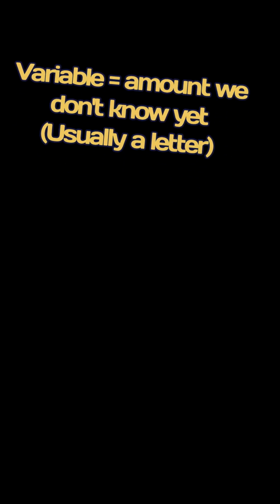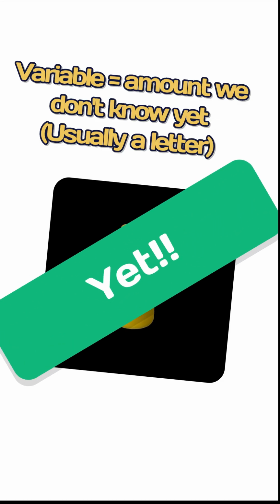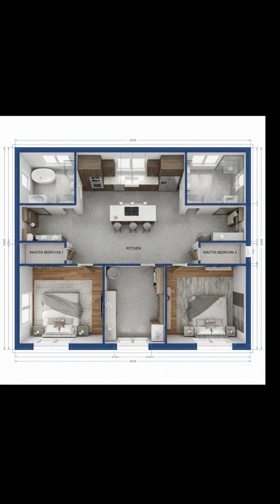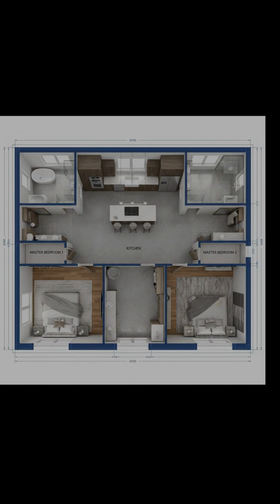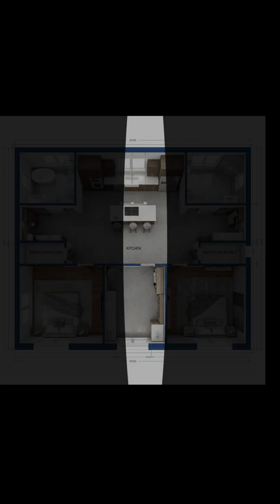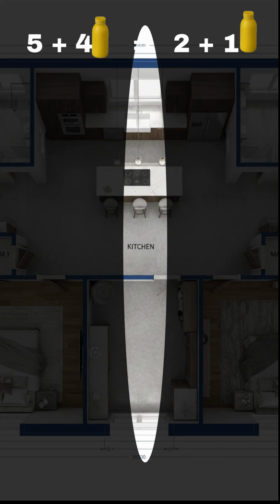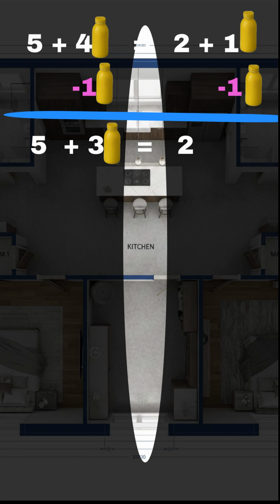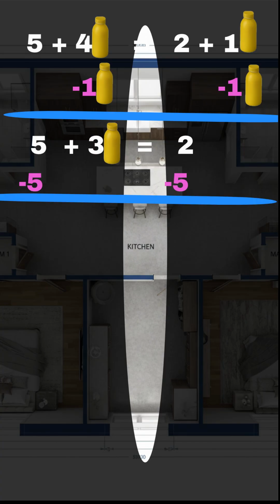Solving Equations is Kinda Like....